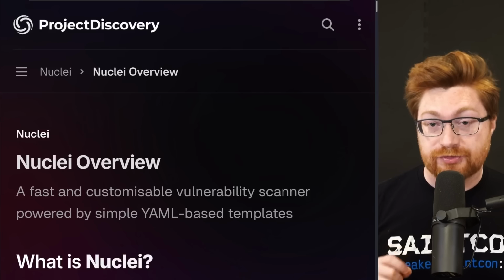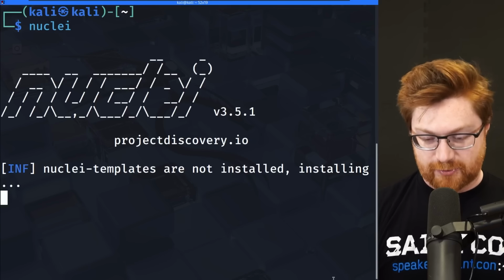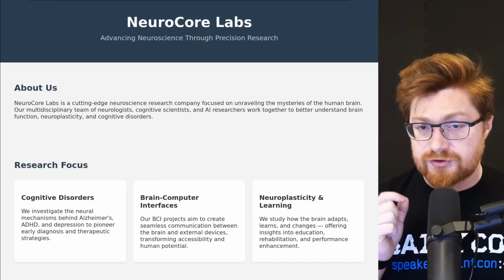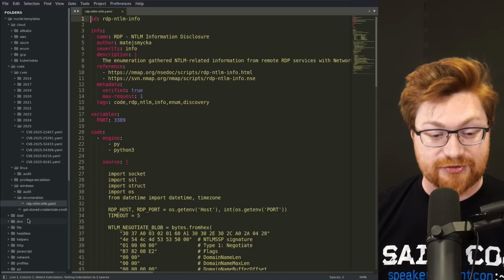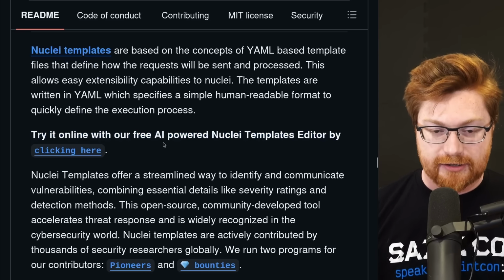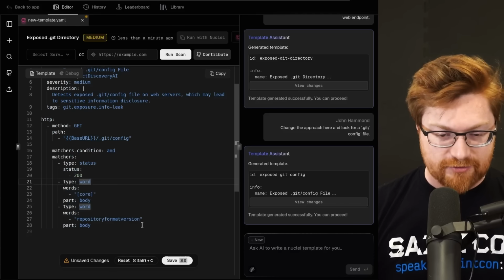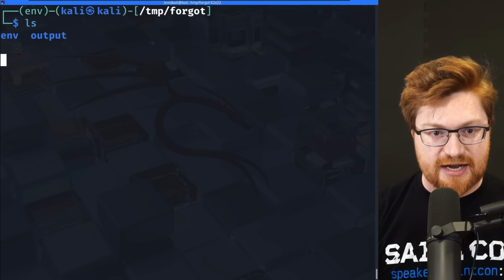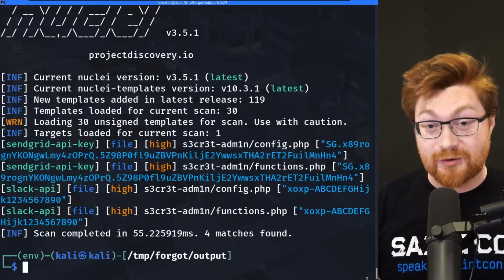Hacking with Nuclei: Uncovering .git Secrets